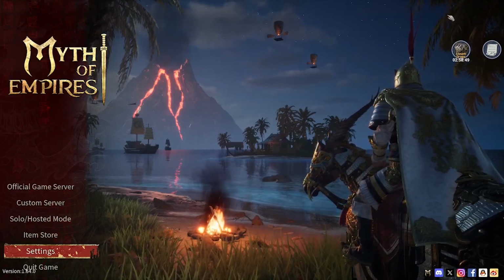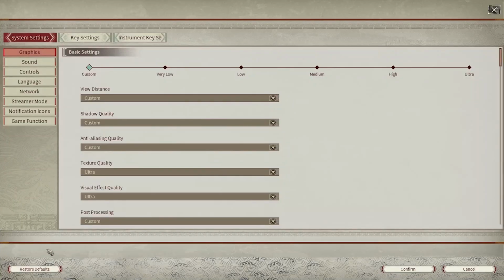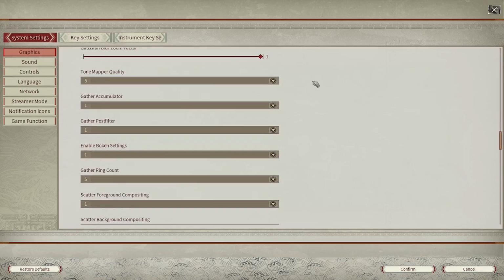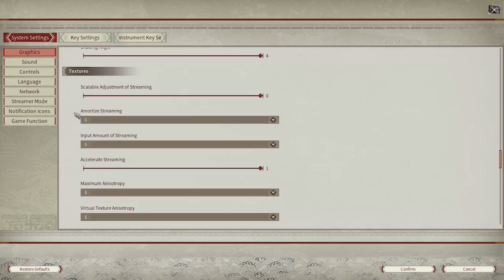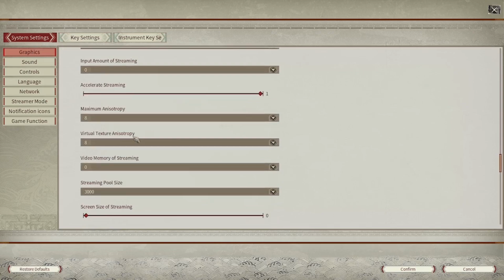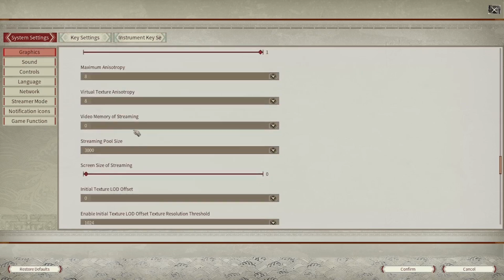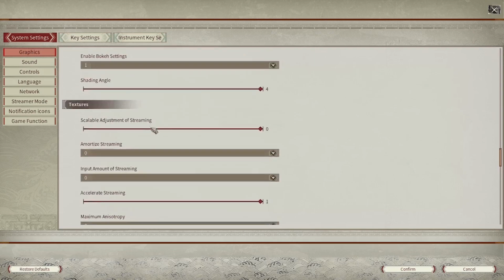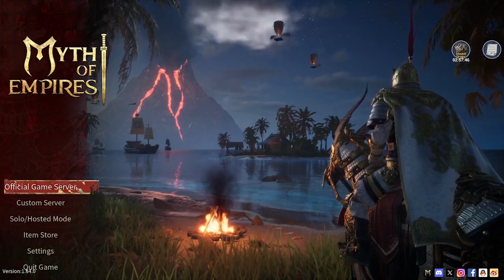How to Change Texture Settings in Myth of Empires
Learn how to adjust texture settings in Myth of Empires to enhance the visual detail of surfaces and objects in the game. This guide will help you configure texture quality and resolution to improve the game's appearance or optimize performance.

How To Adjust Texture Quality and Resolution in Myth of Empires?
What Are the Steps to Modify Texture Settings in Myth of Empires?
How To Access and Customize Texture Options in Myth of Empires?
How To Optimize Texture Settings for Better Visuals or Performance in Myth of Empires?